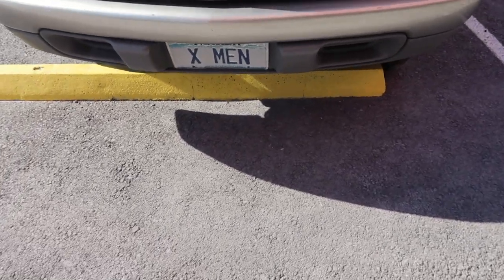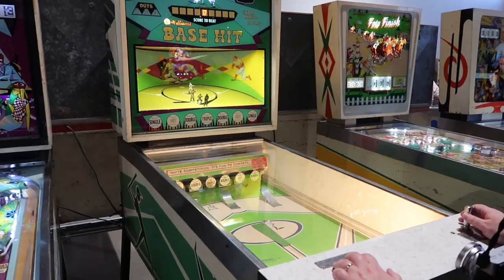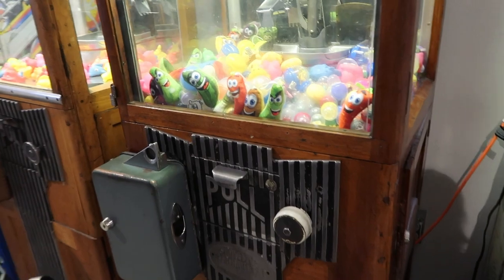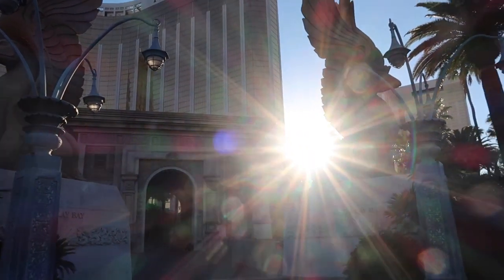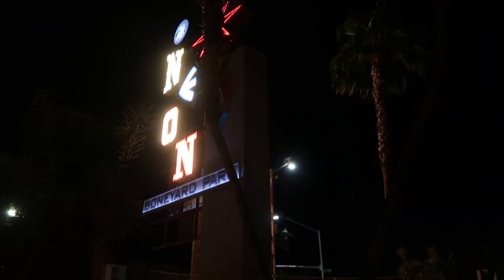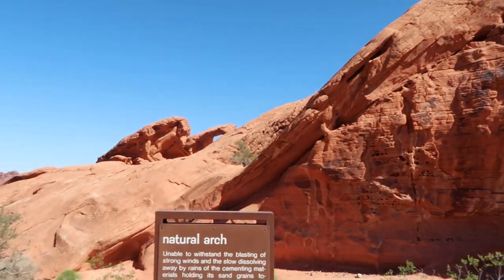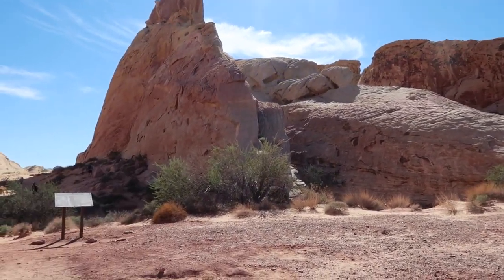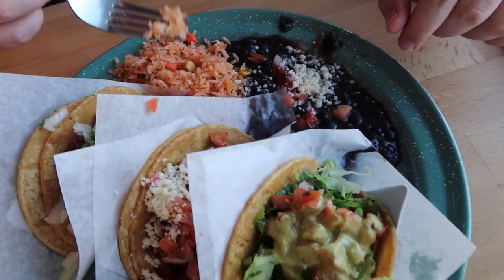Exploring Las Vegas and the Valley of Fire! | Travel Vlog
It's only three months late, but we're finally uploading our vlogs from our October 2022 USA Trip. We eloped in Las Vegas and then spent a few days exploring the city and the Valley of Fire. We went to the Pinball Hall of Fame, watched the Tournament of Kings at Excalibur, and checked out the Neon Museum.

Filmed on the Canon G7X Mark II